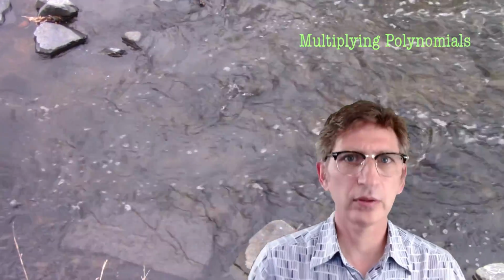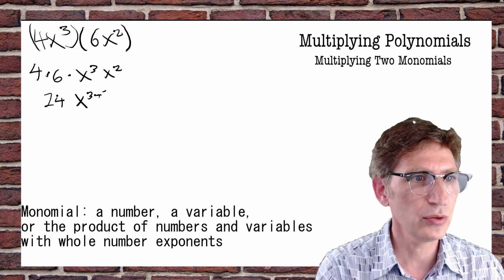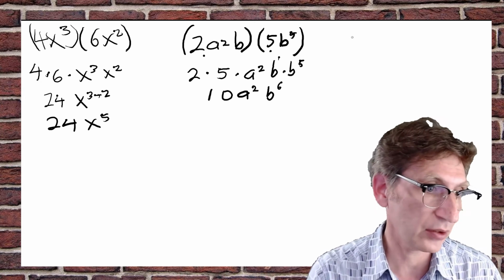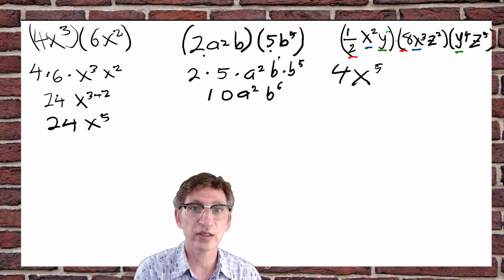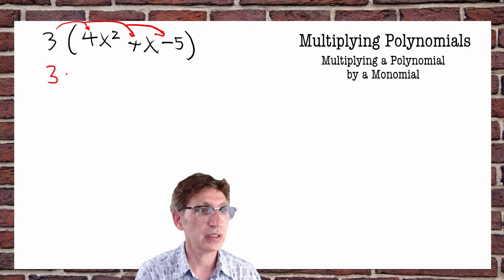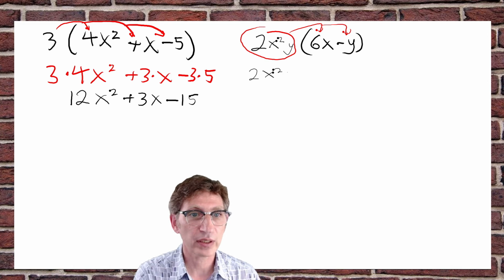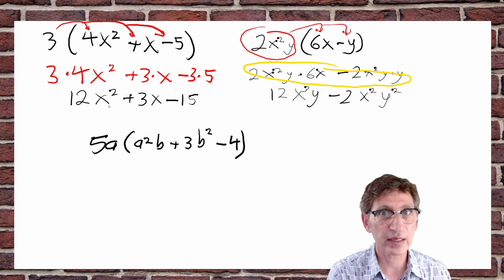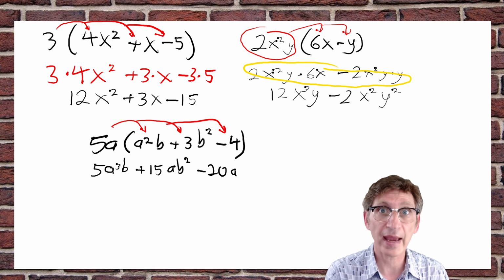Multiplying Polynomials, Part 1: Multiplying Two Monomials and Multiplying a Monomial and Polynomial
Learn about multiplying two monomials and multiplying a polynomial by a monomial. We cover some terminology and look at how the distributive property and properties of powers allow us to simplify expressions where the terms have variables with exponents. This is the first step toward multiplying other polynomials.